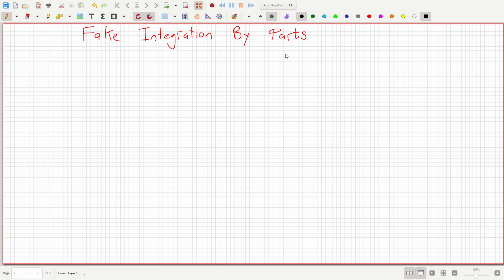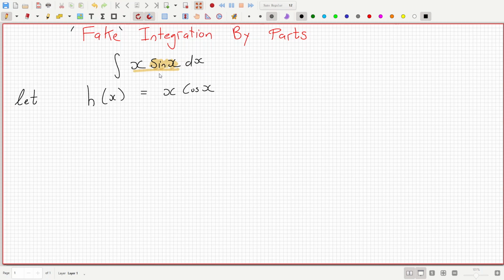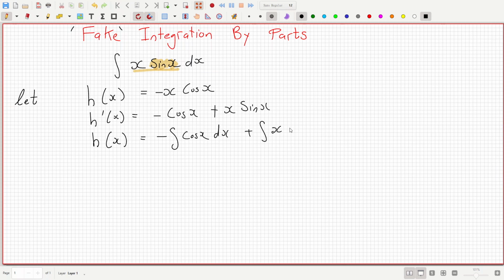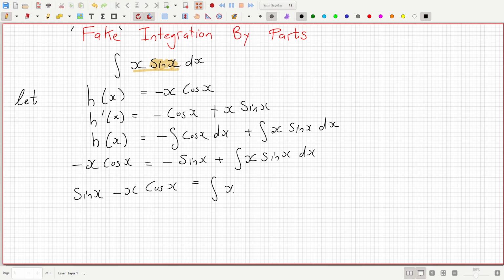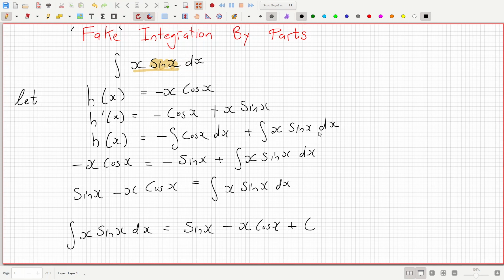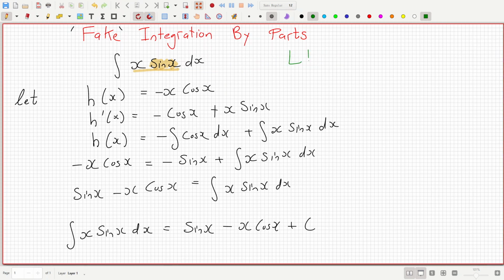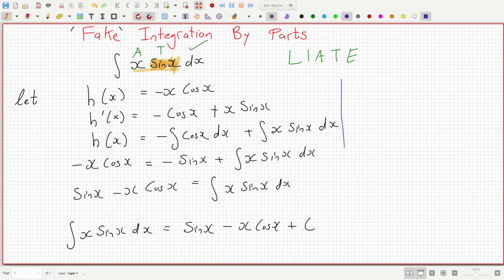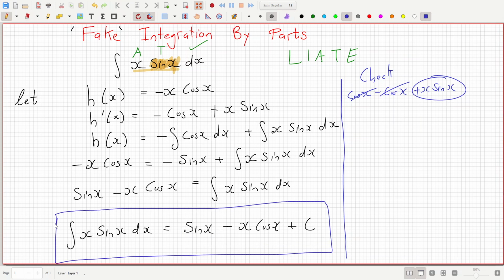Fake Integration By Parts (Openstax Calculus Volume 1 or Leaving Cert Maths) Integration of x sin x